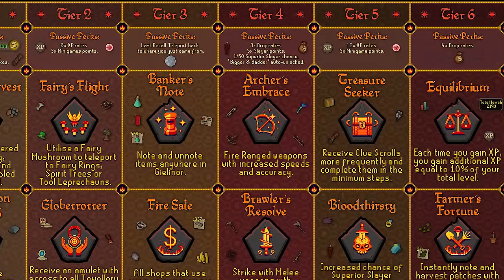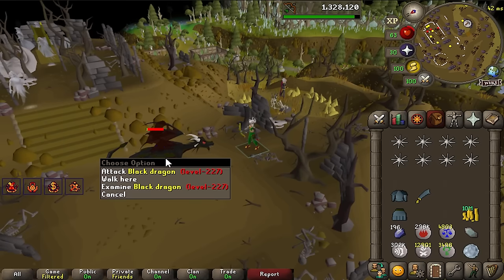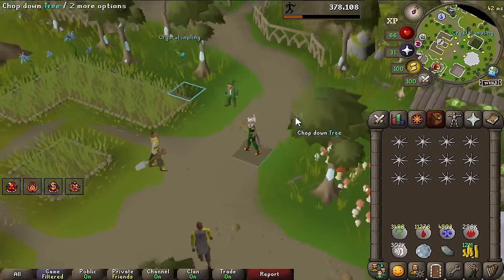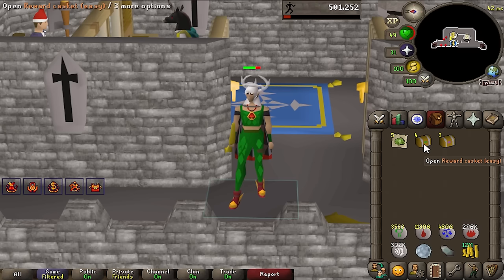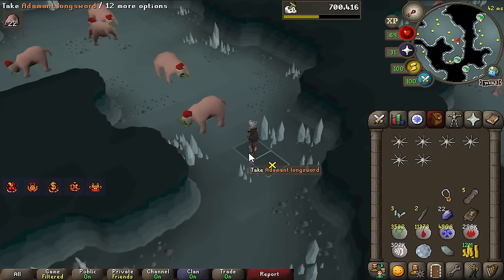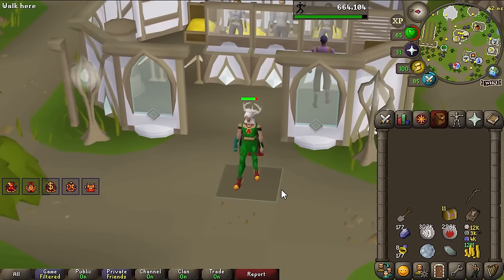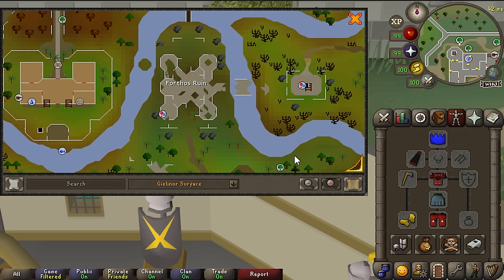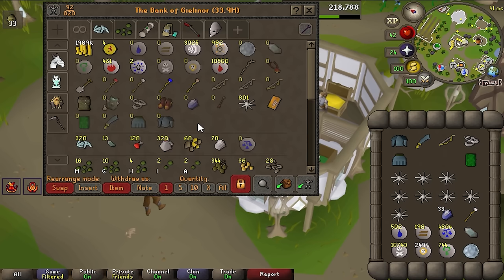No Skilling. No crafting. Only COMBAT - Rogue's Journey (#2)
Play War Thunder now for free with my link, and get a massive bonus pack including vehicles, boosters, and more

My Clan Chat: Cloud Nine

When I upload Oldschool Runescape Gameplay Videos, they are typically the stories of my Adventures and Escapades around Gielinor, Funny Moments, Stream Highlights, Solo Gameplay, Stories, intense PvP fights, Roleplaying, and much more!

Oldschool Runescape is a dark-fantasy medieval point and click adventure game turned MMORPG. The aim is to level up your skills, collect hordes of loot, coins, raw materials, and legendary items, defeat incredible monsters, complete quests around the world of gielinor, create lasting friendships, and become a legend among your fellow players.

Specs:

CPU:Intel(R) Core(TM) i7-8700K CPU @ 3.70GHz, 3696 Mhz, 6 Core(s), 12 Logical Processor(s)
Motherboard:GIGABYTE GA-B150M-DS3H (rev. 1.0) LGA 1151 Intel B150 HDMI SATA 6Gb/s USB 3.0 Micro ATX Intel Motherboard
Memory:G.SKILL NT Series 16GB (2 x 8GB) 288-Pin DDR4 SDRAM DDR4 2400 (PC4 19200) Intel
Storage:512GB SSD, 2 TB HD, 1 TB HD, 1 TB SSD